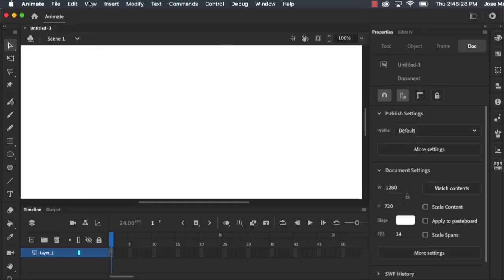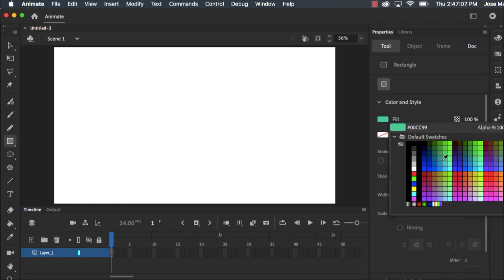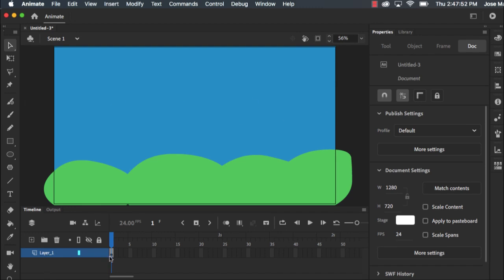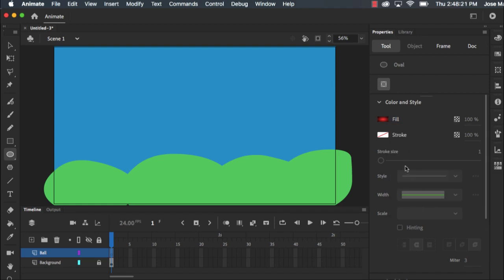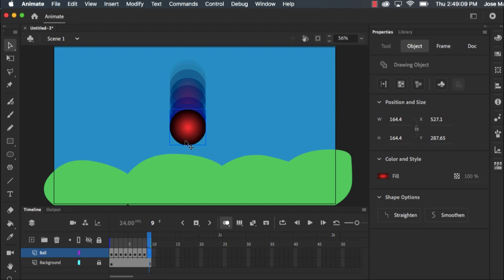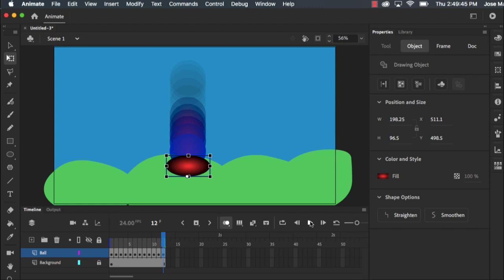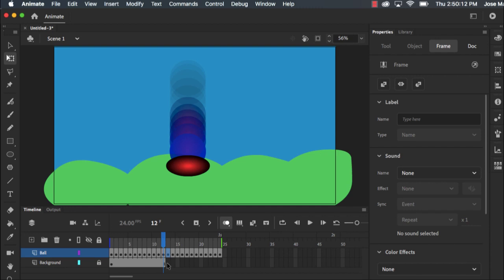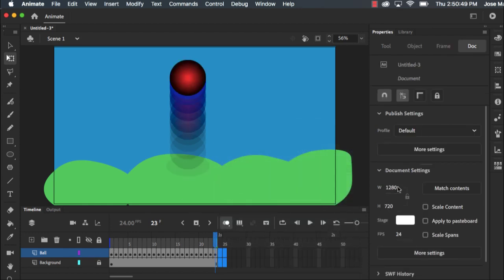Adobe Animate CC 2020 Ball Bounce Tutorial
In this video we learn the basics of Adobe Animate with the Ball Bounce tutorial. For beginner animators this is the perfect video to start.

Hello,
welcome to Spervuur Games and Tricks. We, Spervuur, made it our goal to help other people get better in gaming. We do this by looking for the best Tips, Tricks and Deals!

We also have our Spervuur discord community! In this community, we focus on Games and Sales.

If you are a gamer, or just a computer nerd, you might have noticed that picking the right products(like keyboards) is very hard. You are looking for the best keyboard out there, but there are thousands of webshops with millions of different deals. That is why we tested, and reviewd the best products we could find just for you! Find our best suggestions and the best deals!